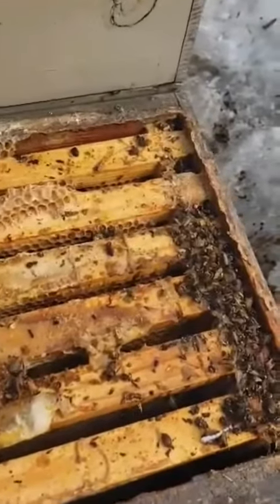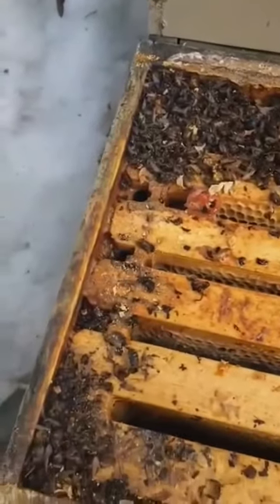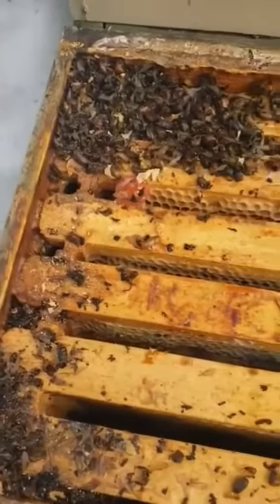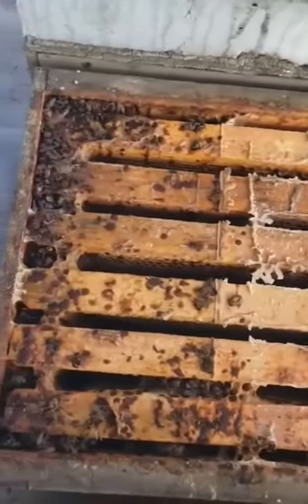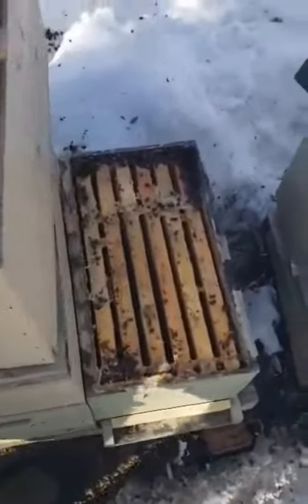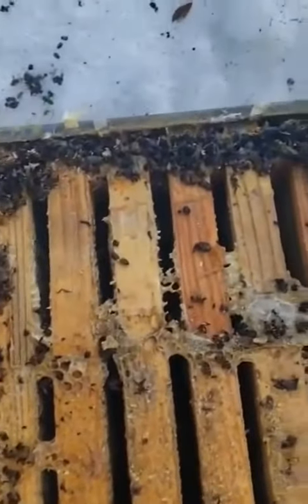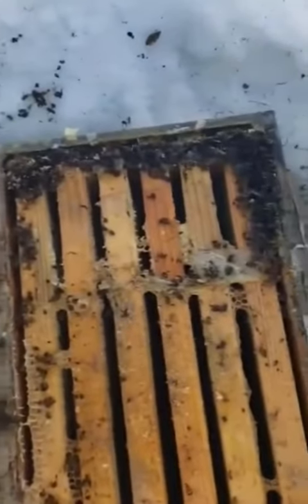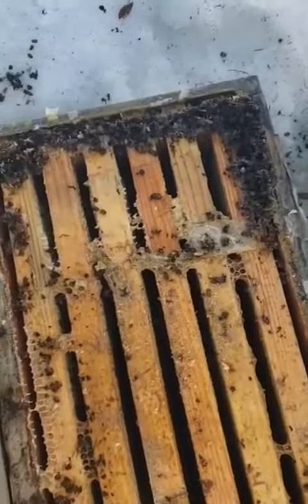Shrews kill bee colonies!